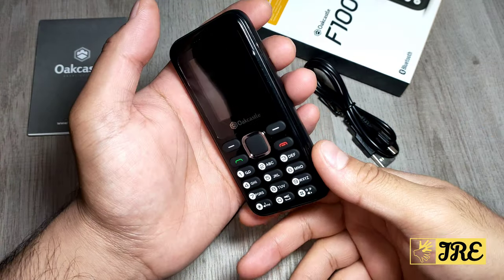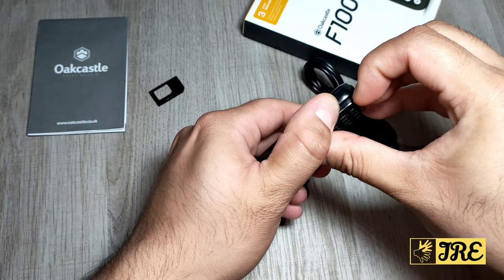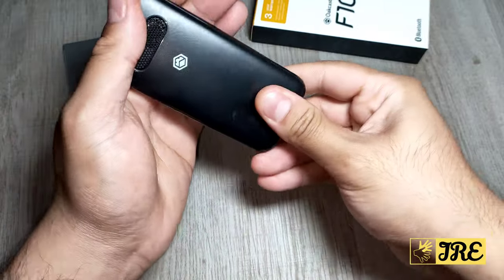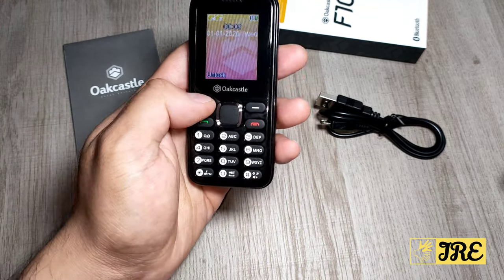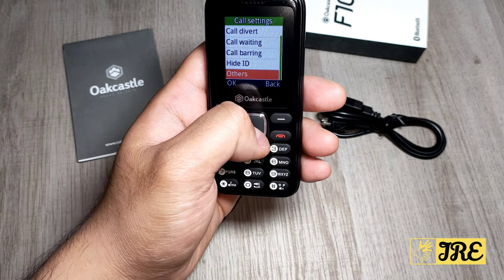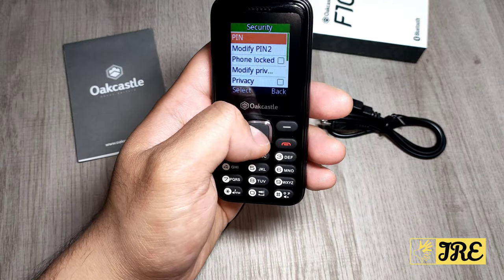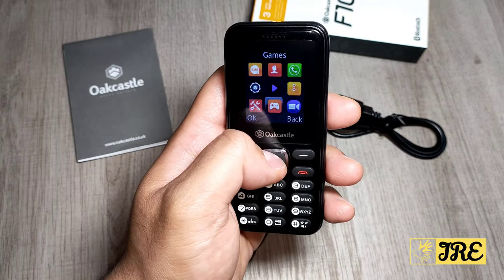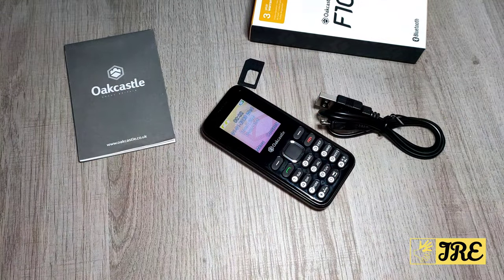Oakcastle Mobile Phone F100 (Review)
Amazon Purchase Link: